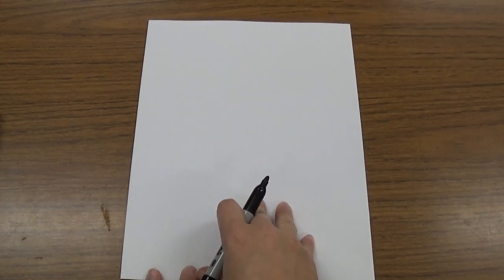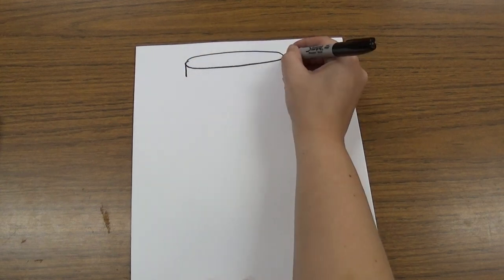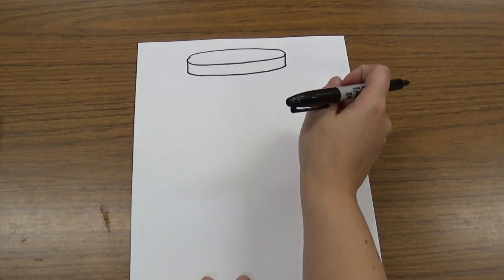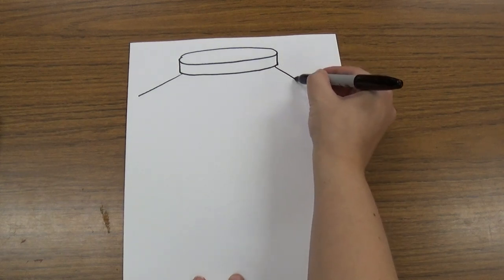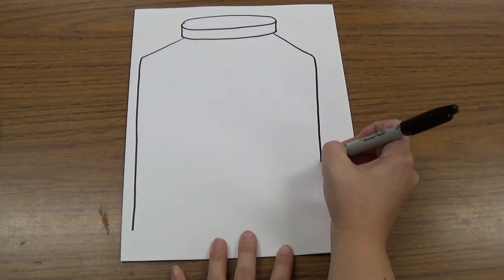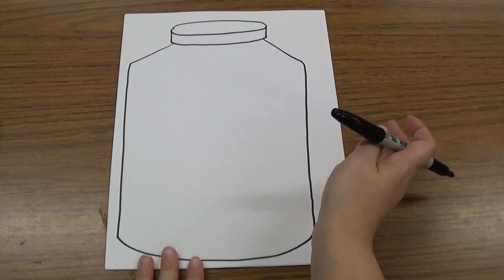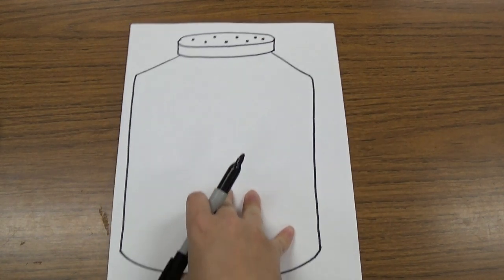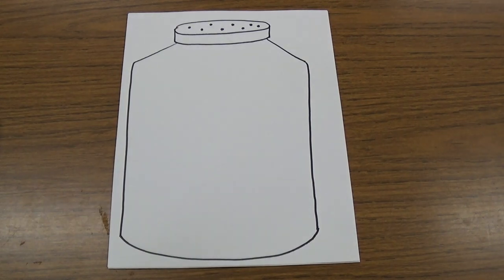Bug in a Jar - Part 1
This video demonstrates how to draw a jar for the "bug in a jar" project.